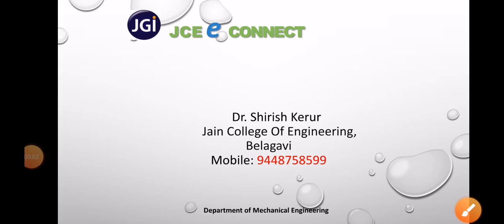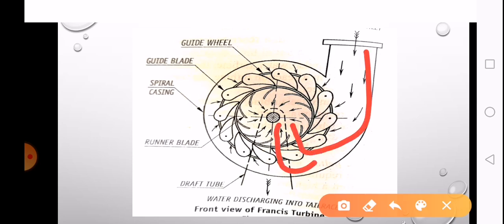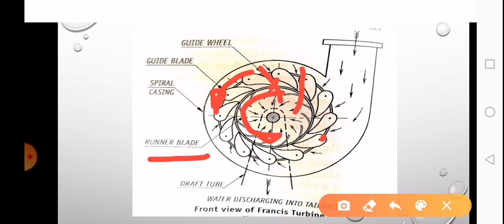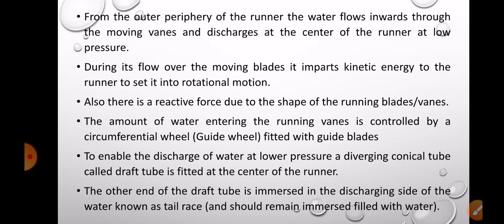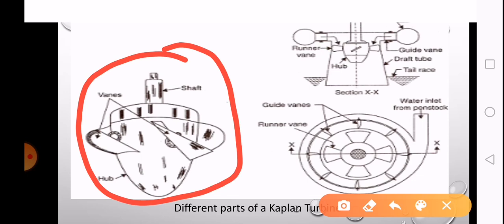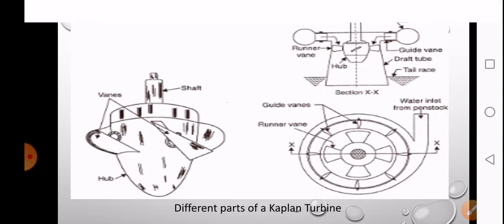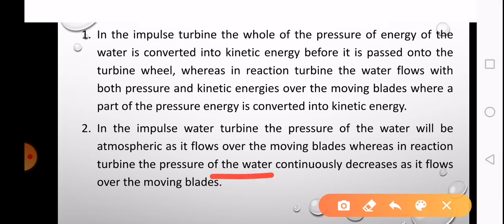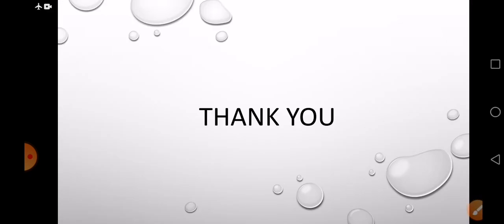JCE ME Module 2.3 Francis & Pelton Turbines Shirish Kerur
This video discusses the working of Francis turbine and Kaplan turbine